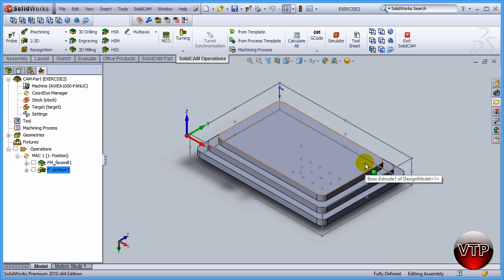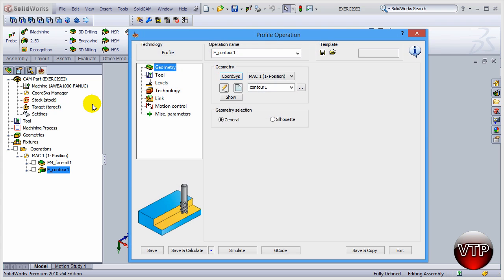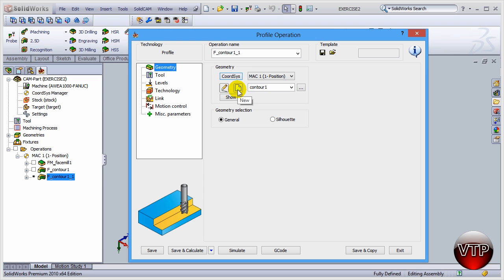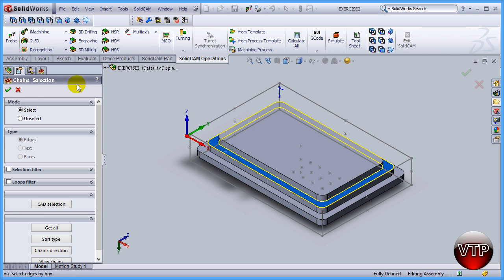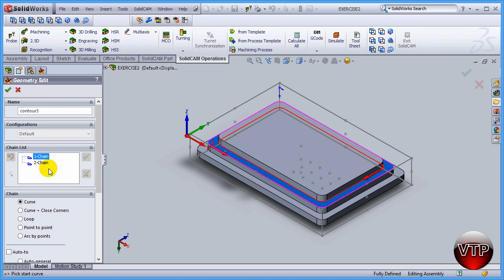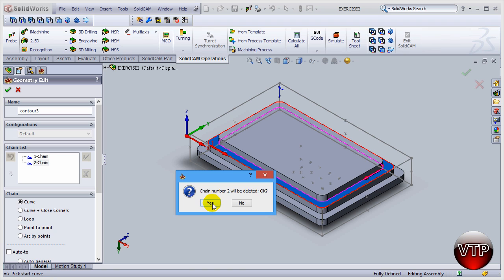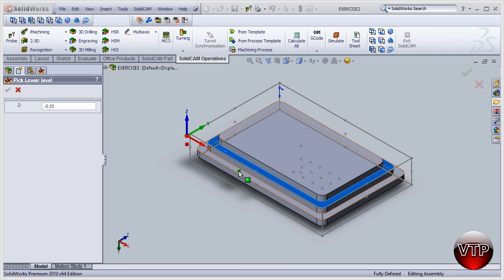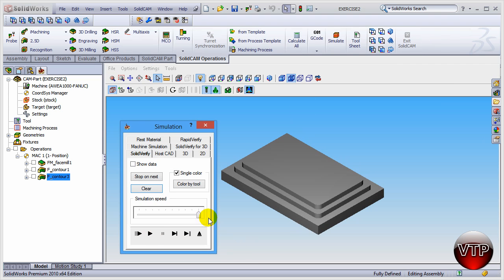SOLIDCAM 2012-2013 Tutorial in HD - 2.4 Save & Copy Profile Operation - vtpros.net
SOLIDCAM 2012 / 2013 Video Tutorial in HD - EXERCISE 2 SESSION 4 - Save & Copy Profile Operation